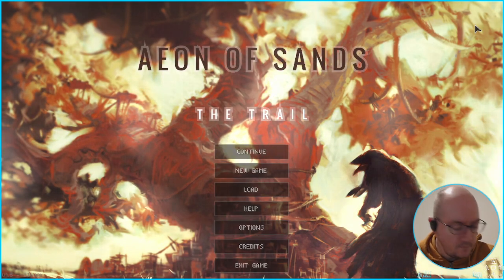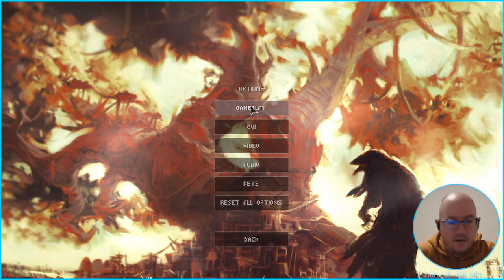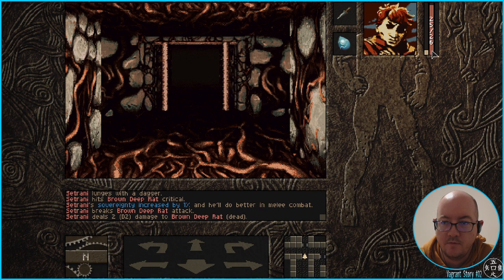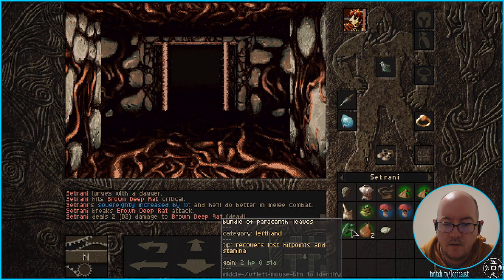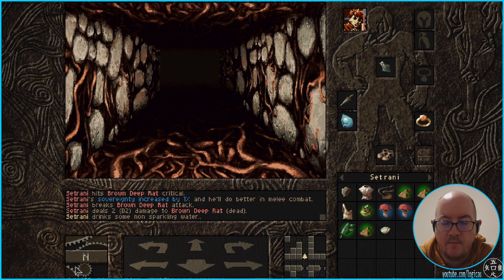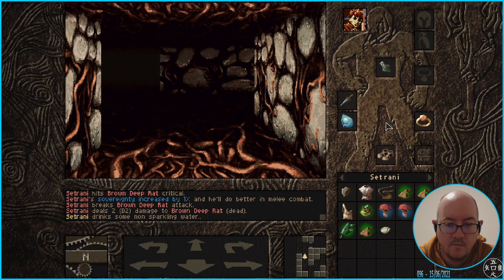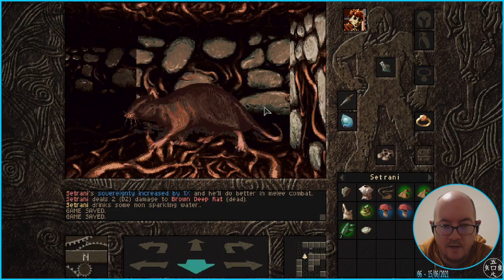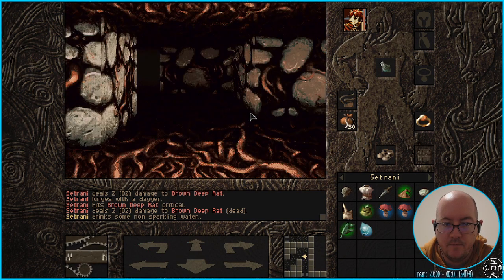Aeon of Sands - The Trail - 07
lo9i plays "Aeon of Sands - The Trail". Part of stream 0096 (15/06/21).
Played under Manjaro KDE, using Proton 6.3-4 compatibility layer.
If you enjoyed the video, that's cool :3 Peace!